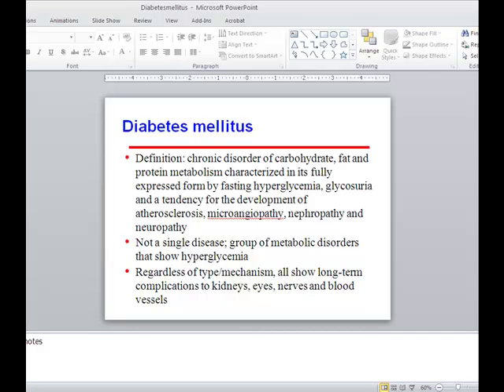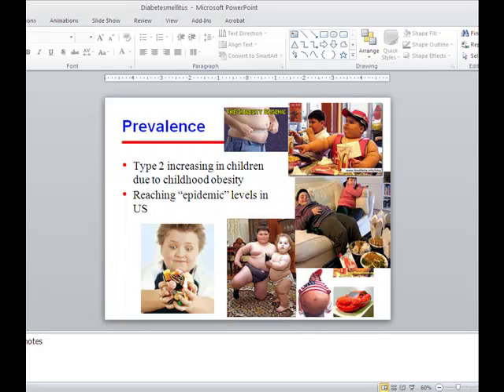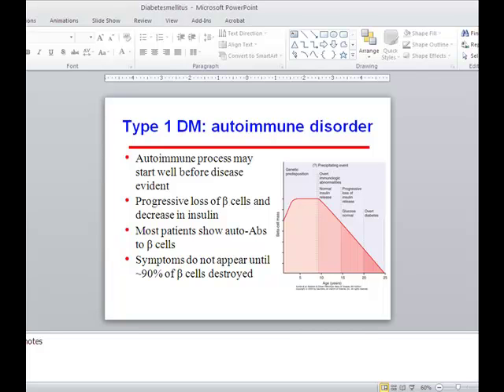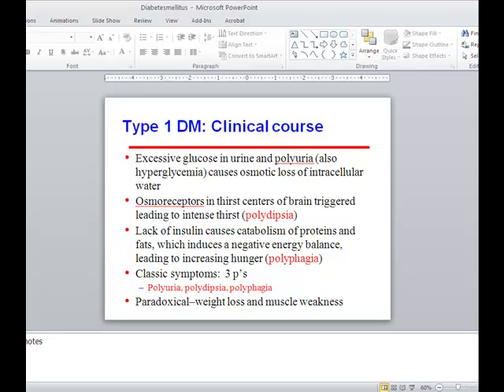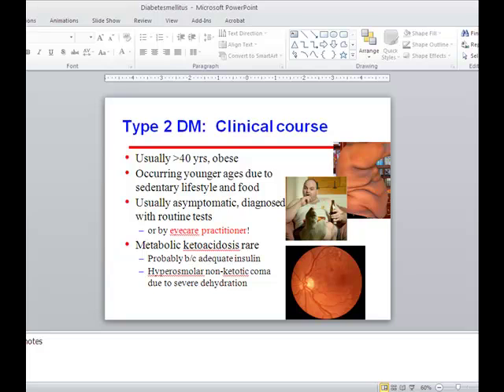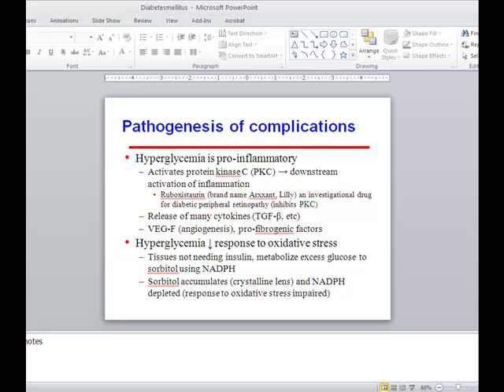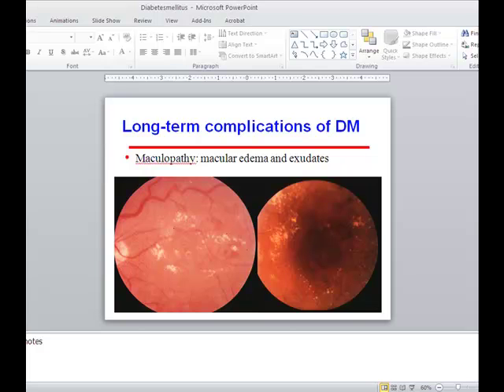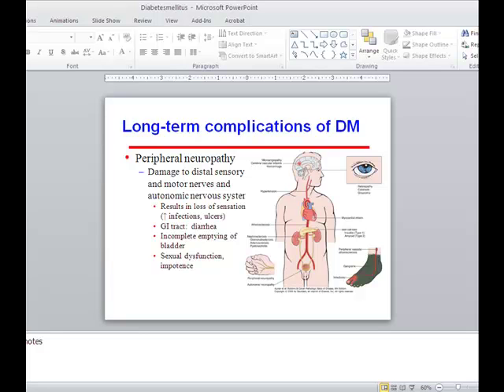November 26 lecture